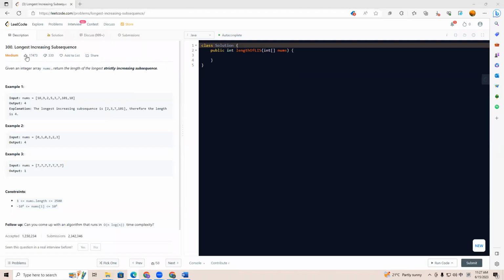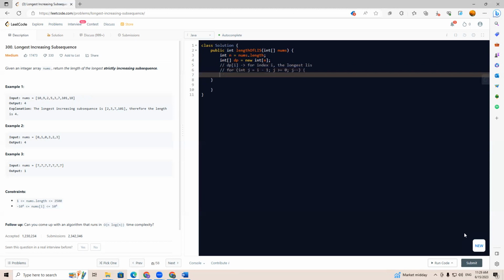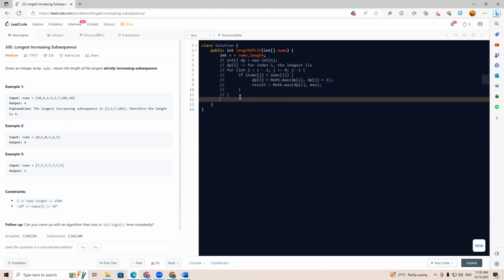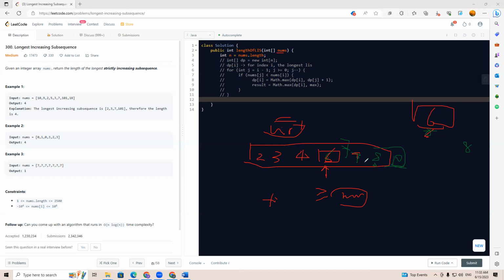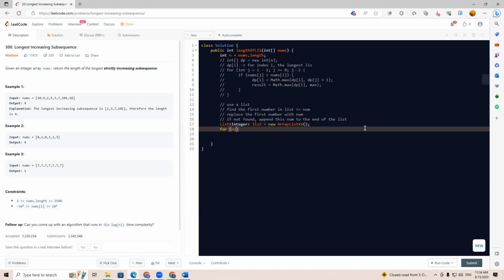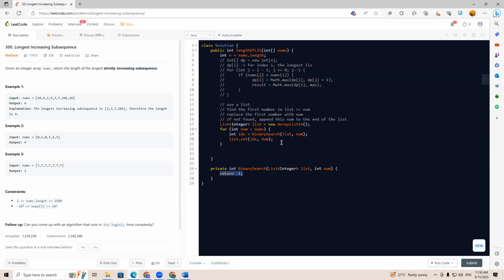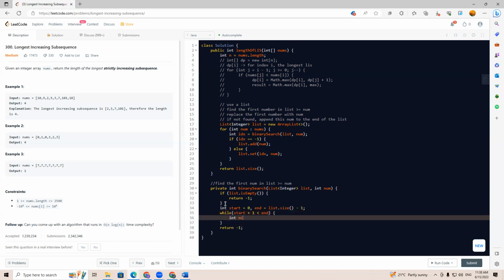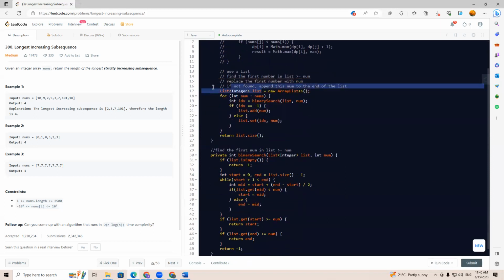300. Longest Increasing Subsequence